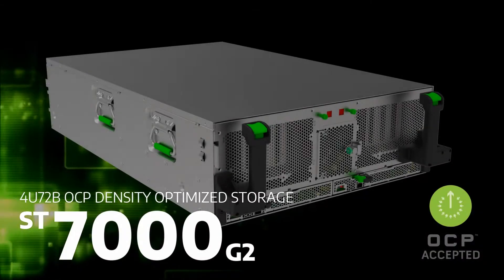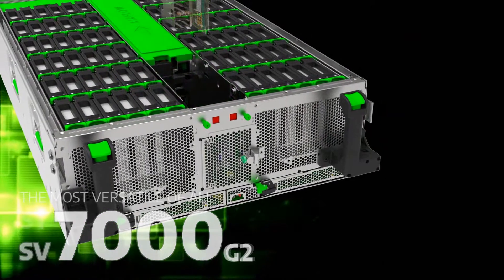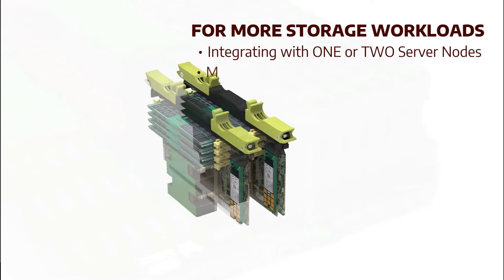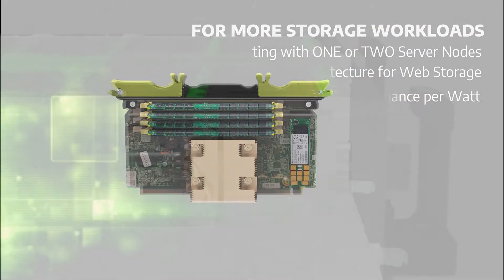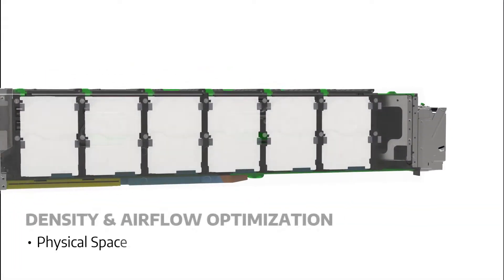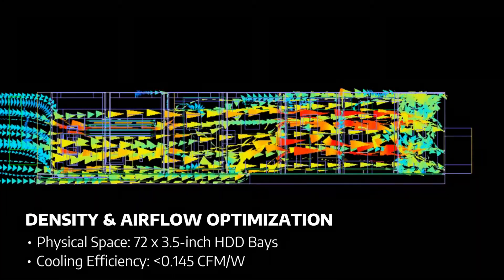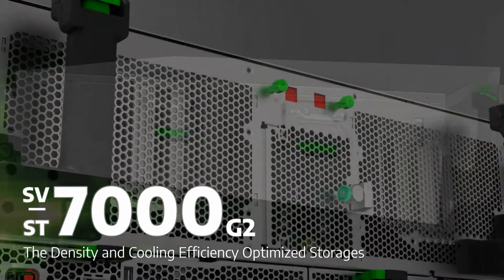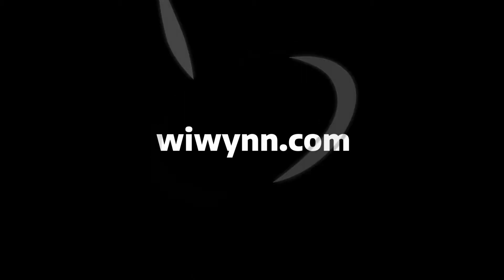Wiwynn SV/ST7000G2 Storage Promo Video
High Density Storage for Big Data. SV/ST7000G2 is a disaggregated storage that provides powerful storage capability with easy scalability compared with other storage platforms.